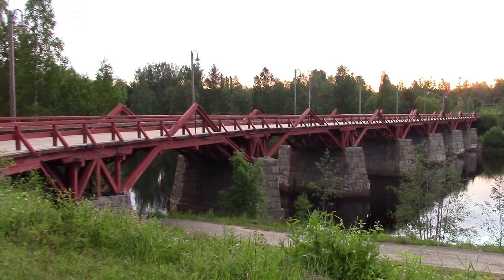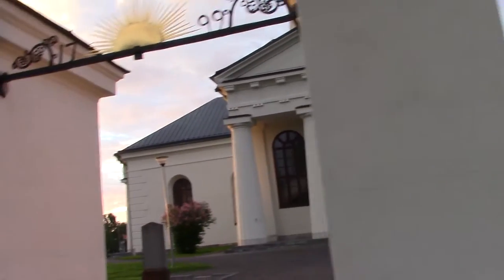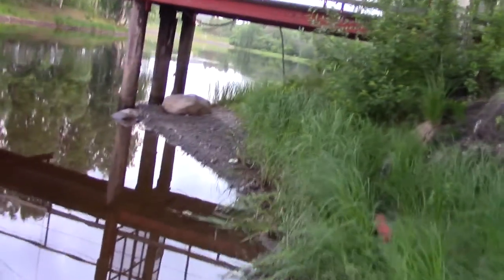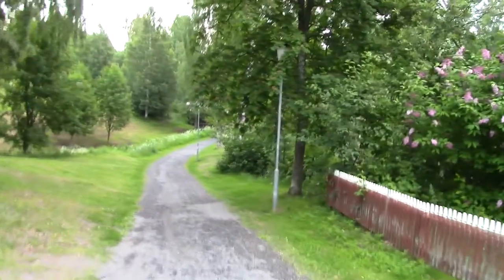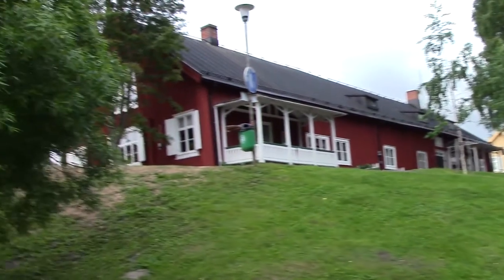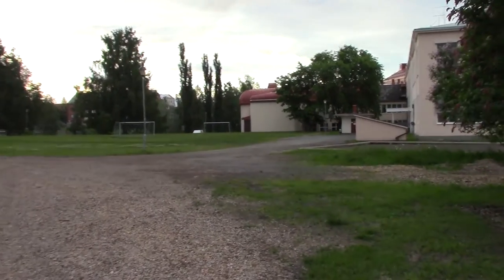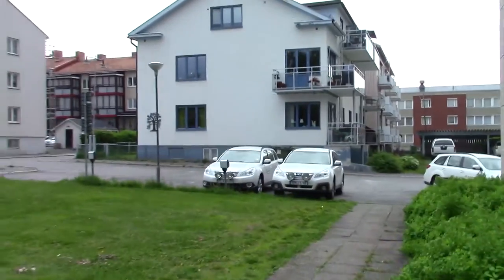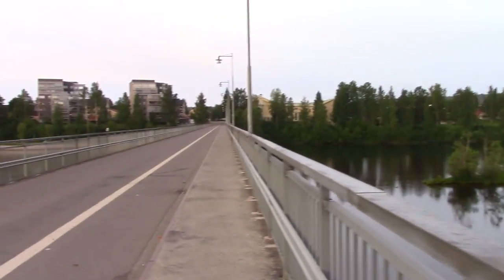My town - Skellefteå Sweden 2017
So I took a walk after my latest vlog. I decided to show more of the surroundings here, I hope you will not get bored from it.
I just want you to take a peek of what daily life is like where I live. What we take for granted and what you abroad might think is pretty to look at :)
This is my town - Skellefteå in the county of Västerbotten.